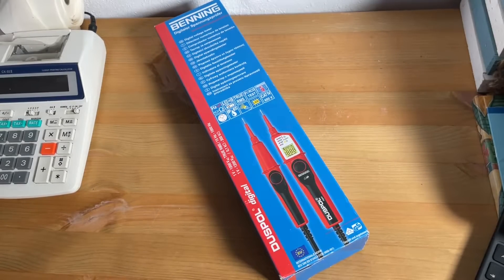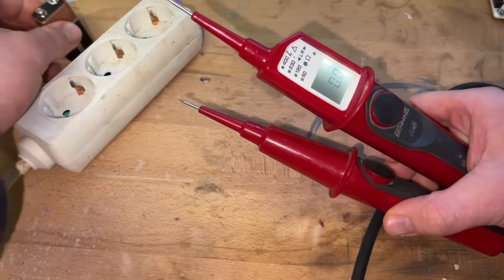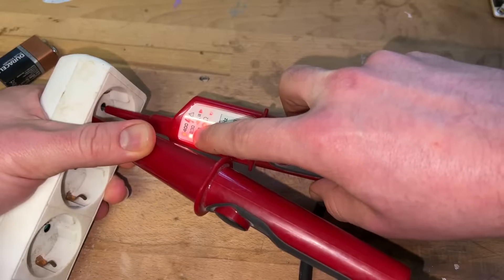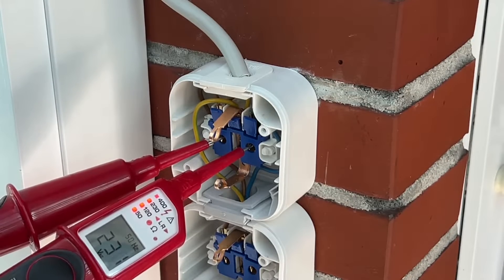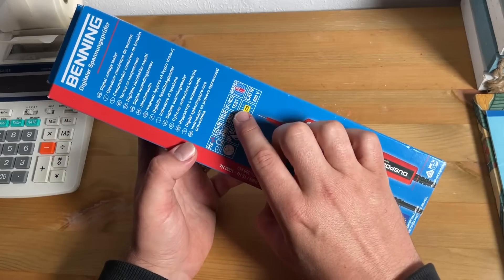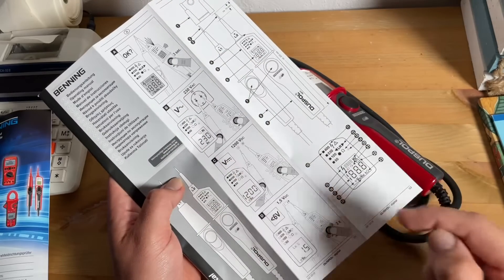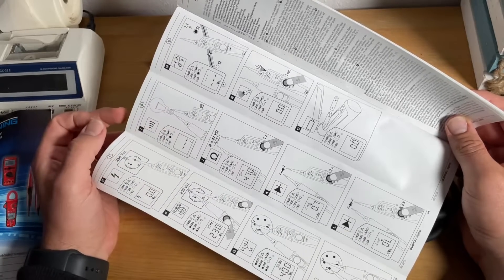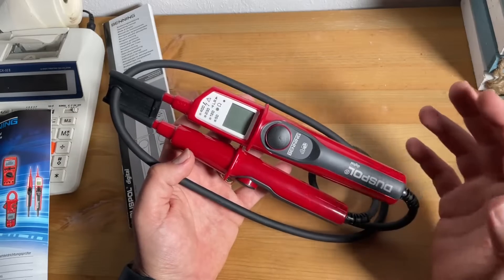Benning Duspol Digital Voltage and Continuity Tester with Benning Pouch Unboxing and instructions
Benning Duspol Digital Voltage and Continuity Tester with Benning Pouch for Voltage Tester

Continuity testing
Rotary field testing
Polarity testing
Measuring area illumination
Resistance measurement

Sincerely yours,

pduesp